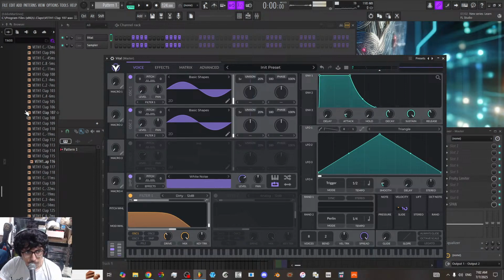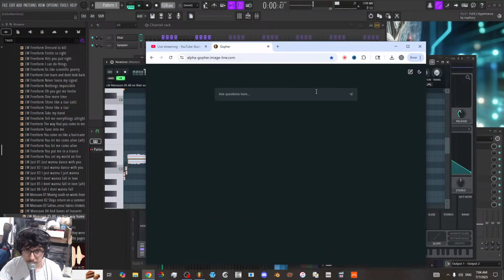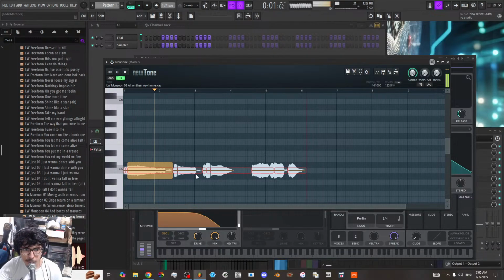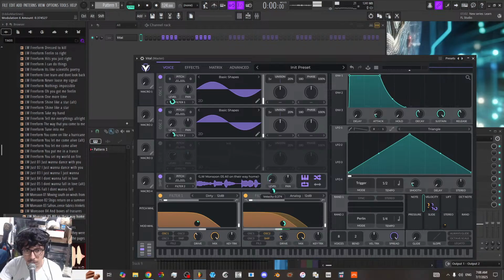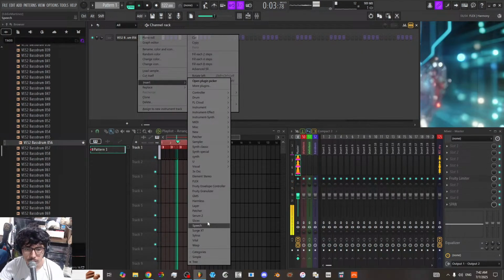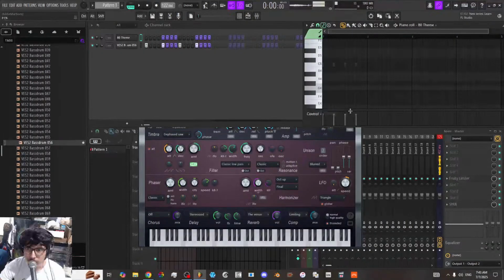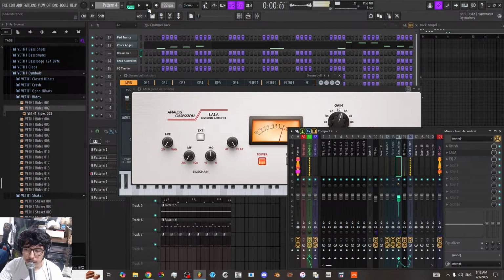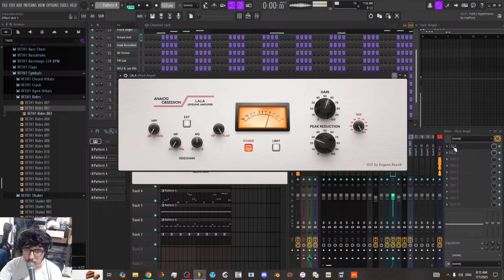Tracks from scratch in the Morning Fl Studio #368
Hopefully my internet is good to me this morning, gonna be doing some sound design stuff in Vital